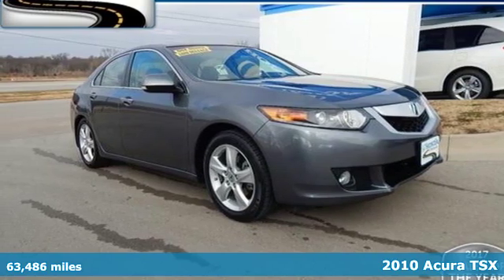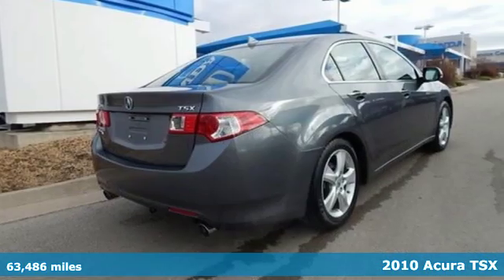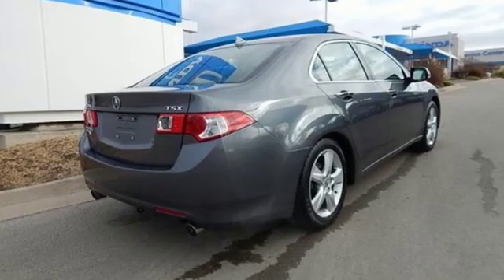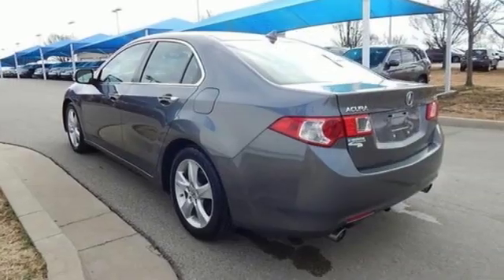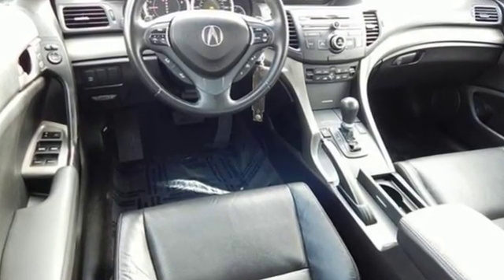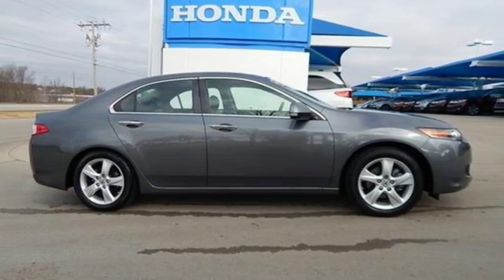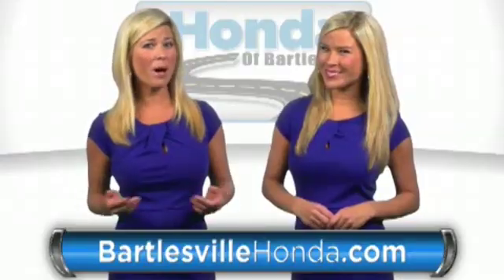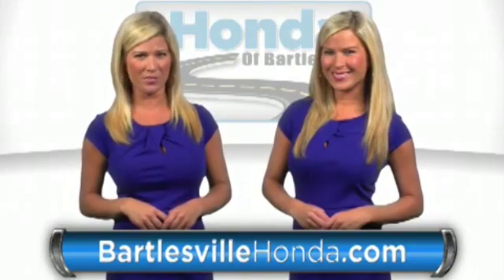Used 2010 Acura TSX Bartlesville OK Tulsa, OK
Year: 2010
Make: Acura
Model: TSX
Trim: 2.4
Engine: 2.4L 4 cyls
Transmission: Automatic 5-Speed
Color: Polished Metal Metallic
Interior: Ebony w/Perforated Leather-Trimmed Interior
Mileage: 63486
Stock #: H1642
VIN: JH4CU2F69AC015071
ONE OWNER! Only 63K low miles on this 2010 Acura TSX. Equipped with dual power and heated leather seats power sunroof Bluetooth alloy wheels vehicle stability assist driver's memory seat and much more! Nice driver and definitely financial with good credit rating!

Address:
3210 SE Washington Blvd.